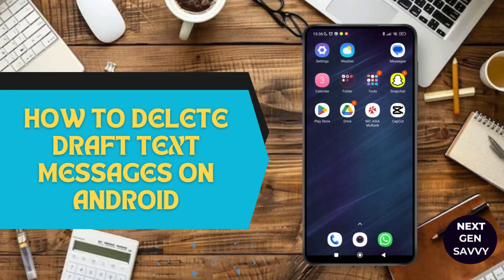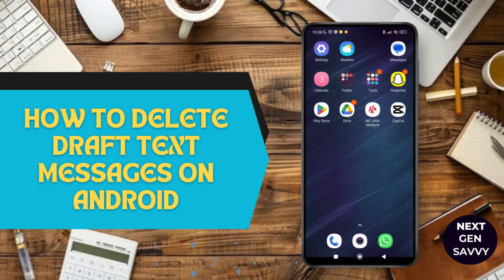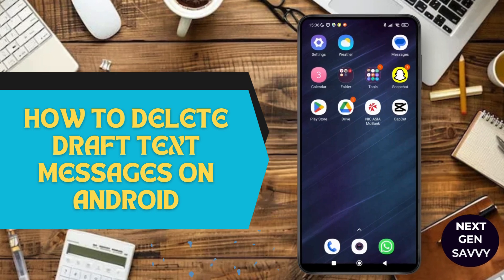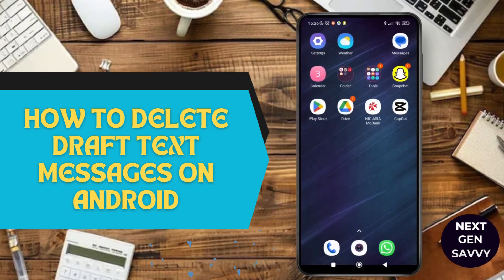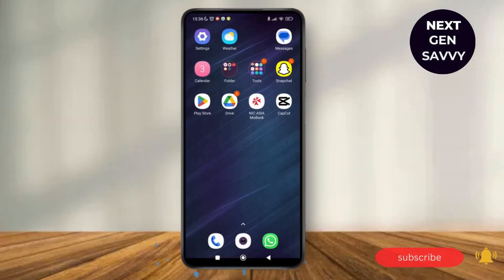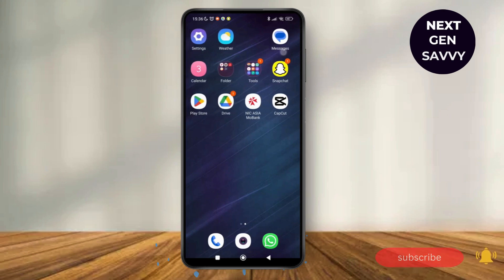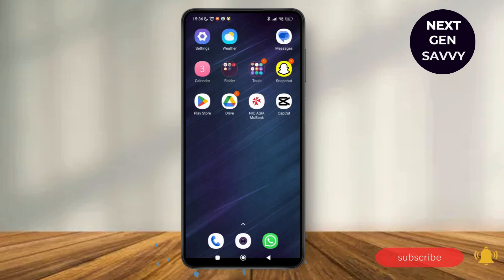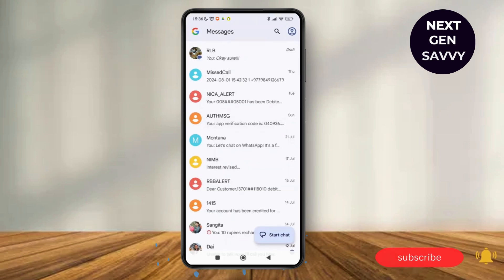How to delete draft text messages on Android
Welcome to our step-by-step guide on "How to Delete Draft Text Messages on Android!" If you’ve ever found yourself with unwanted draft messages cluttering your messaging app, this video is for you. We’ll walk you through the process of deleting those draft messages, ensuring a cleaner and more organized messaging experience on your Android device. Whether you're using Samsung, Google Pixel, or any other Android phone, these tips will help you efficiently manage your text drafts.

In this video, you'll learn:

Steps to remove unwanted drafts from your messaging app
Tips for managing drafts in popular Android messaging apps
How to access and clear drafts on your Android device